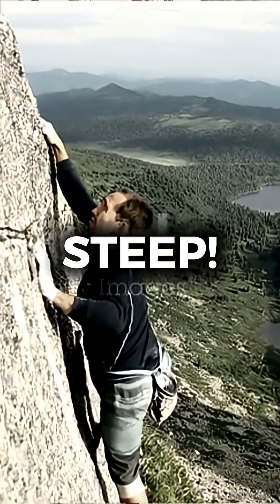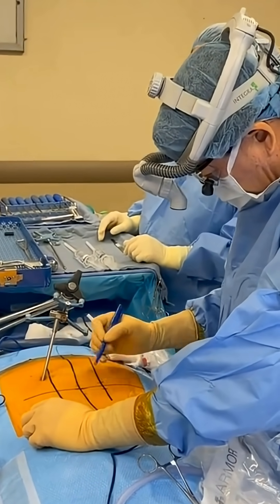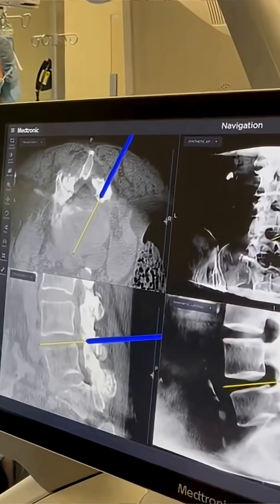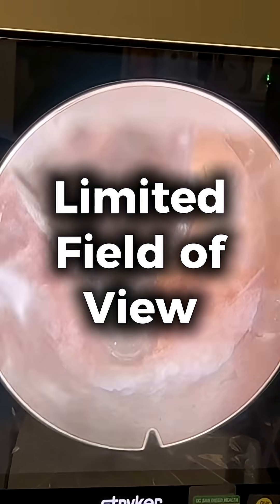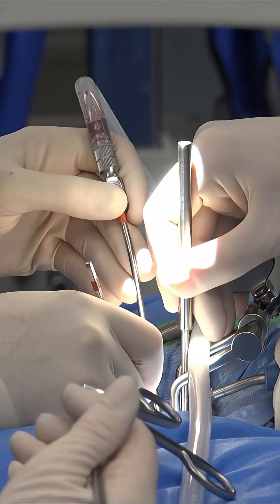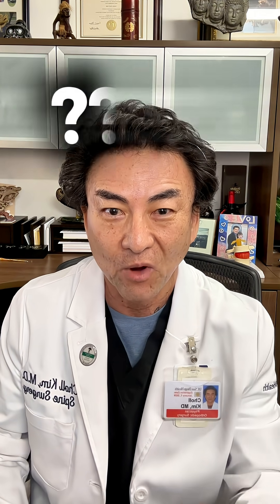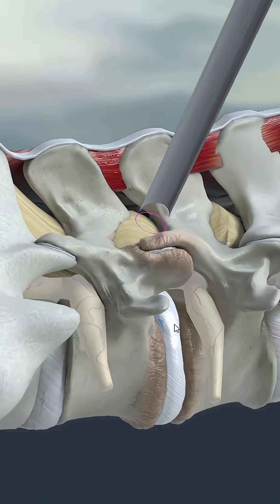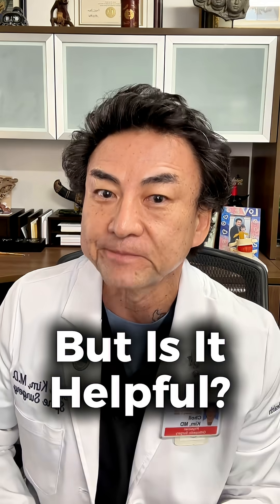Why is endoscopic spine surgery so hard to learn? 👇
The learning curve for endoscopic spine surgery is STEEP.

Step 1: Dock.
Step 2: Probe.
Step 3: Insert scope.
Step 4: Feel completely disoriented 😅.

That’s why so few surgeons master it—it’s not about skill alone, it’s about perspective. Open surgery shows you everything. Endoscopic surgery? Just a sliver of reality.

But here’s the future: what if we had interactive, zoomable, rotatable 3D models that train your eyes and brain before you ever step into the OR? That’s how we make endoscopic spine surgery more accessible.

Surgeons, residents, patients—what do you think? Cool tech or a true solution to the learning curve?